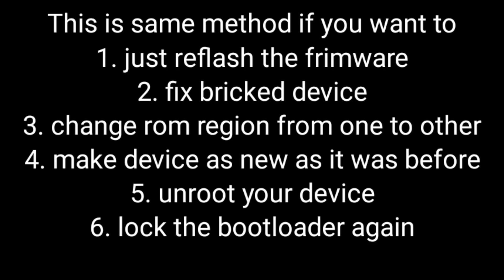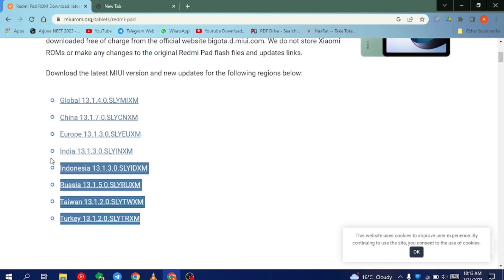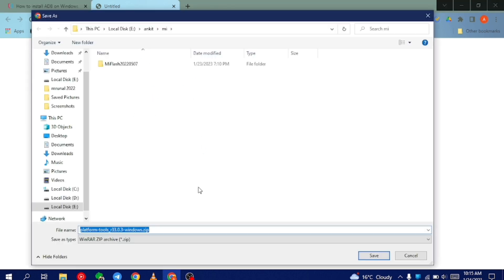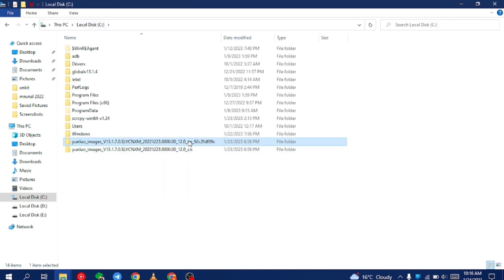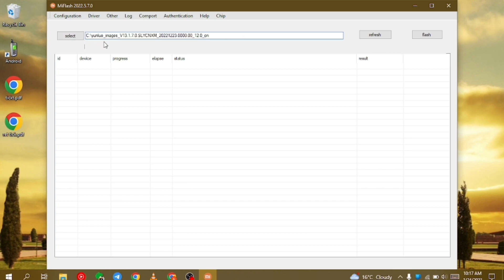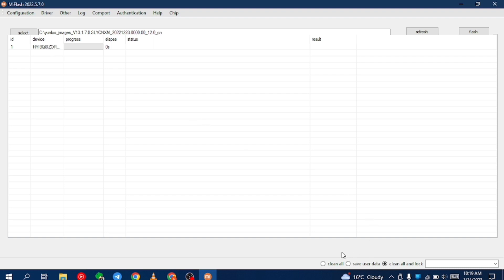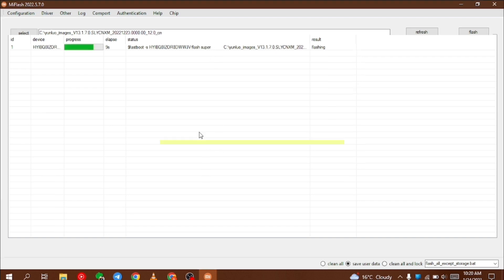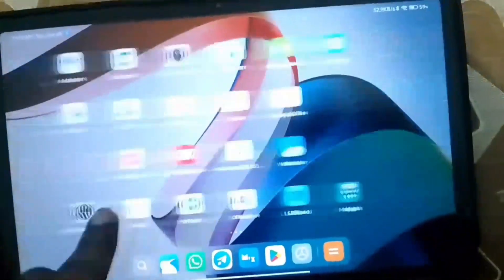How to change rom region in MIUI without any data loss (fix hardbrick device, flash frimware)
Hello Friends,

Welcome back to my YouTube channel So, today in this video i will tell you that how you can easily switch rom region without any data loss, in video i will switch from miui global to miui china.

in video i said unlocked bootloader required by mistake...
{ No unlocked bootloader required or root required }

By this same way you can also fix hard/soft bricked device or make your device as new as it was while purchased...

Remember
Clean all - will clear all data and flash new frimware
Clean all and lock - clear all data as well as lock unlocked bootloader
Save user data - flash frimware without erasing any data

Frimware - just search on Google by name of your device and download the fastboot rom

Adb platform tools download the one depending on your device

Bye Bye 👋👋✌️.